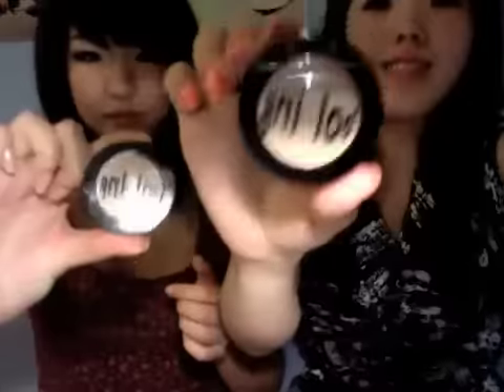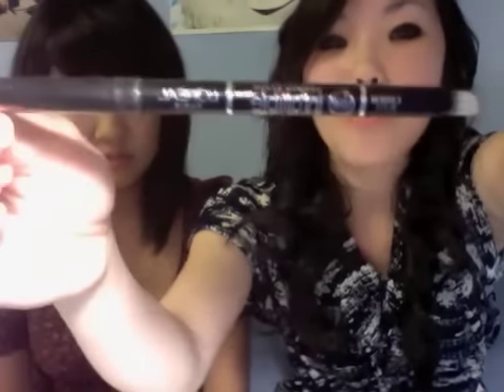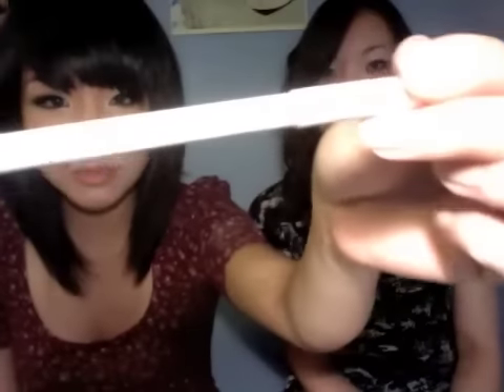June Must Haves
Hello beauty people, please open me for more information.

Here is a few of our all time must haves for the month of June, hope you enjoyed it!

Joyce:
Skin 79 BB Cream Gold Collection
Benefit Boi-ing 01
Maybelline Quad Eye Shadow Emerald Smokes 08
Maybelline Eye Studio Gel Liner Black
Revelon Eyeliner White
Maybelline Falsies
Lancome Hypnose
Bare Minerals Bronzer Warmth
MAC Powder Blush Sun Basc
Body Shop Lip balm Black Velvet Apricot
MAC Lip stick Lustre See Shear
MAC Blot Powder Medium/Dark

Floria:
Benefit Boi-ing 01
Perspectives Light
L'oreal Infallible Carbon Black
Maybelline Colossal Volum' Express
Burts Bee Original
Shiseido Spf10 Lip gloss
MAC lipstick Lustre Jest
MAC lip gloss Dazzleglass Creme Soft Dazzle

love,

ellecee